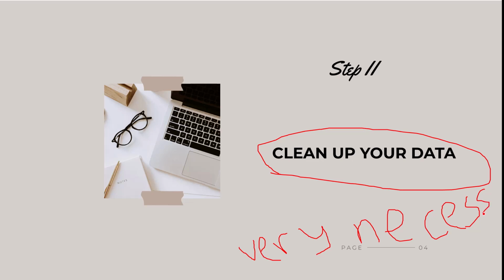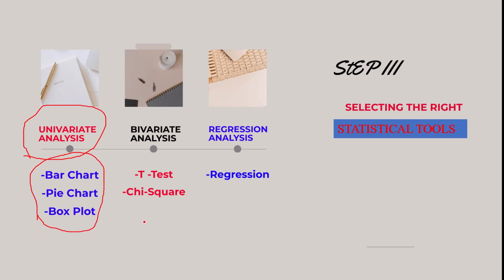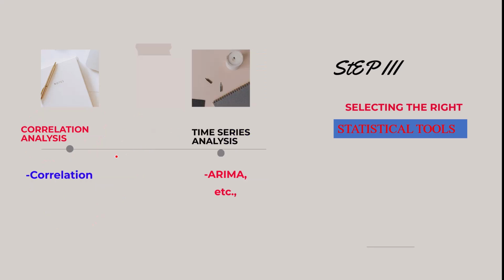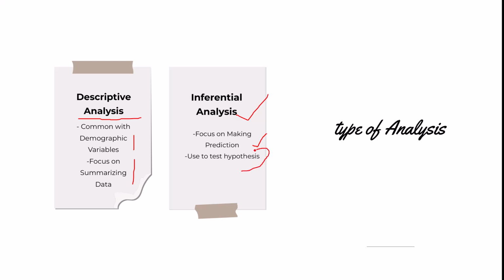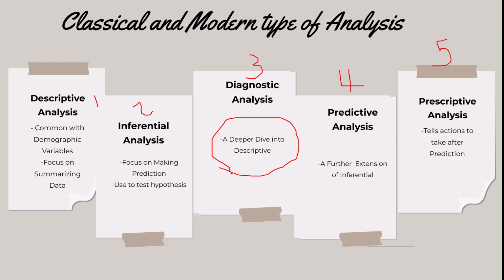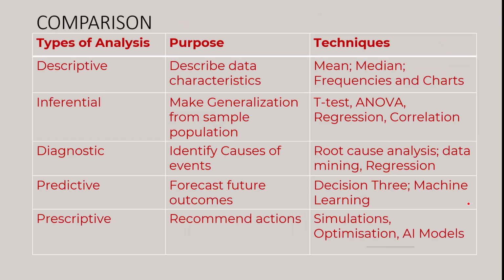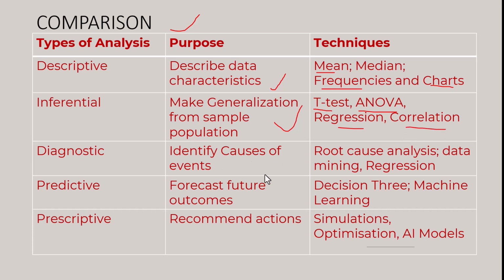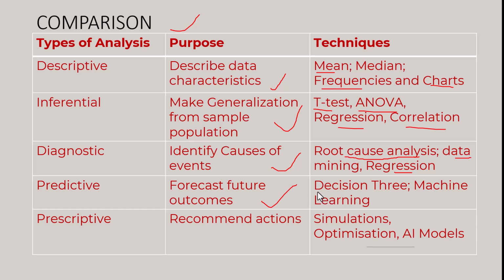Everything You Need to Know About Data Analysis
This video work you through the basis of Data analysis. It provides a guide from understanding your data set to generating meaningful insights with your data. Whether you are using Excel, SPSS, R or any other tools, this friendly guide covers the essential ingredients you needed for a smooth analysis